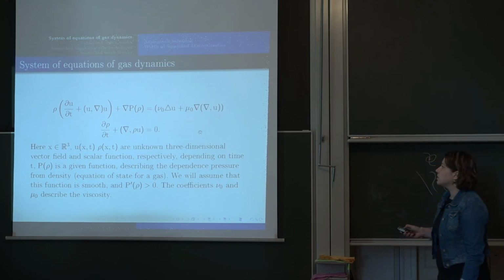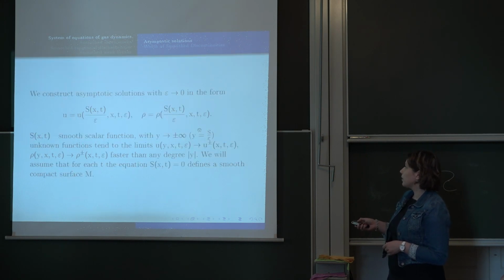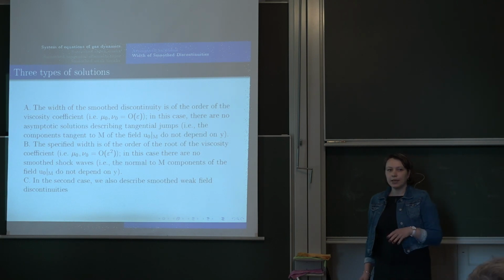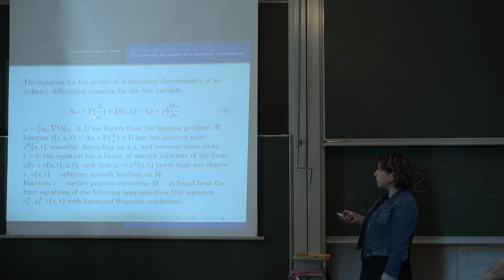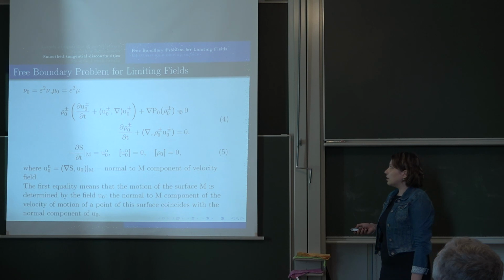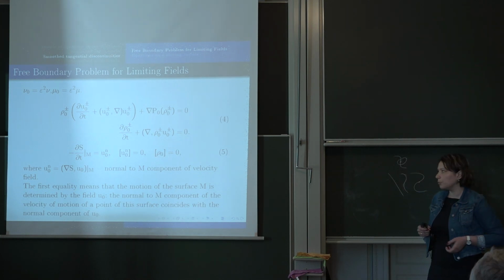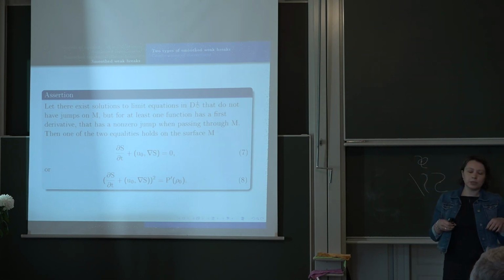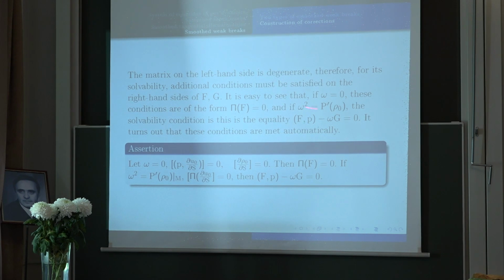Anna Allilueva | Asymptotic solutions for nonlinear equations of gas dynamics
Asymptotic solutions for nonlinear equations of gas dynamics, describing smoothed discontinuities | Курс: Birman conference | Спикеры: Anna Allilueva | Организатор: ПОМИ РАН им. Стеклова